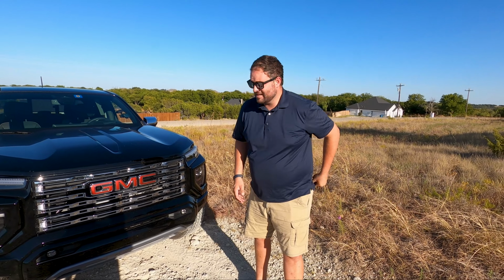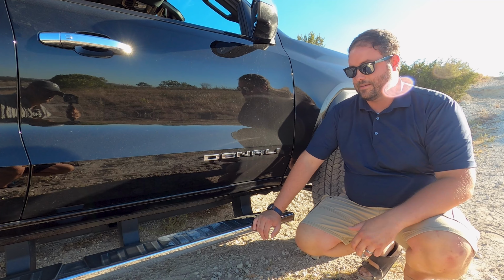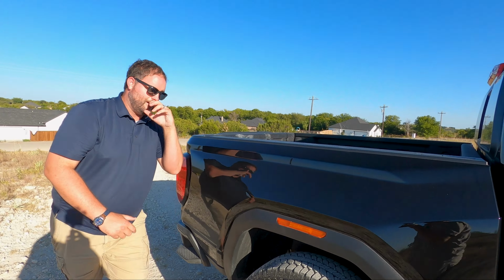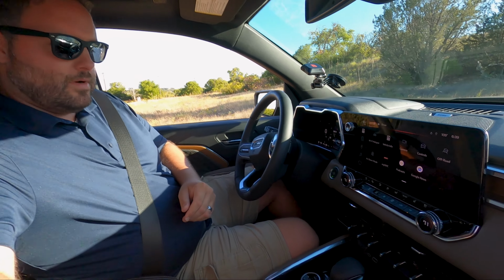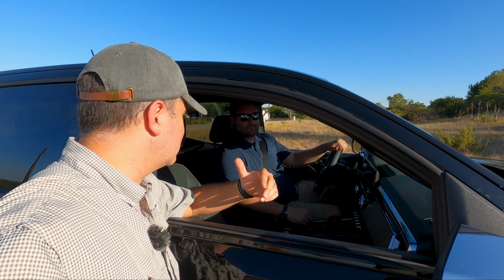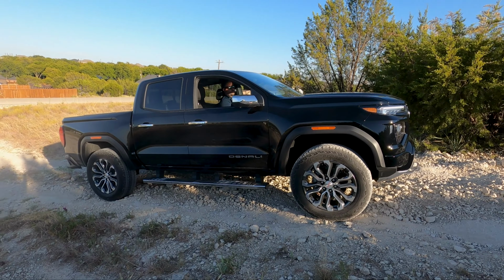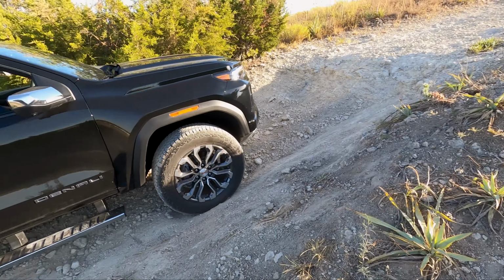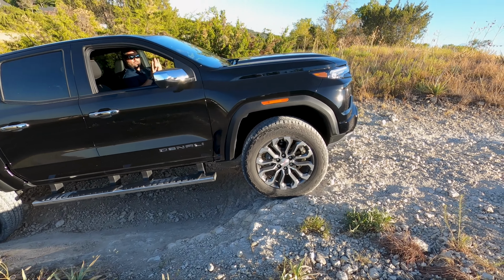Is The New GMC Canyon DENALI Good Off Road? - TTC Hill Test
This week we take the 2023 GMC Canyon DENALI up our hill test to see if its any good.